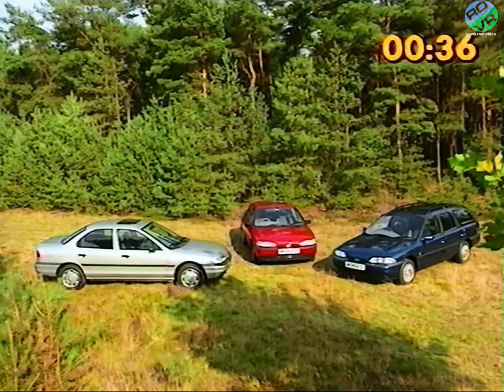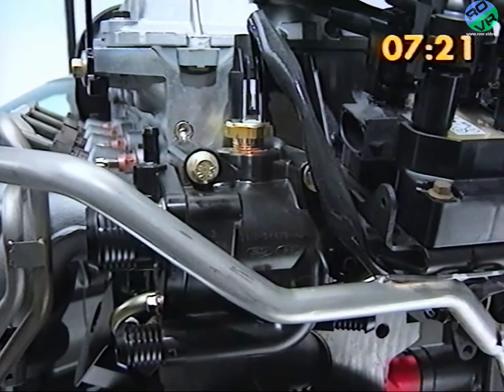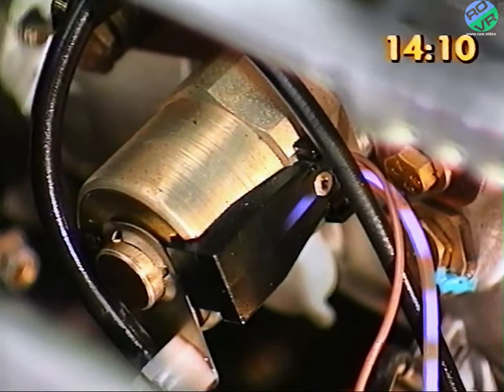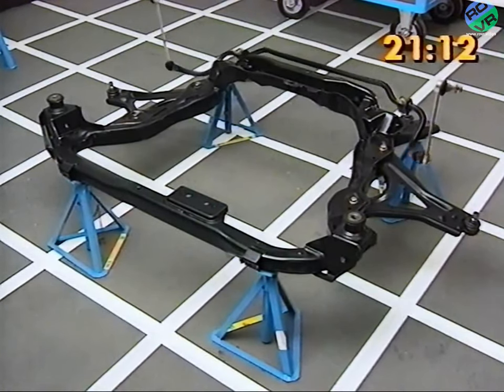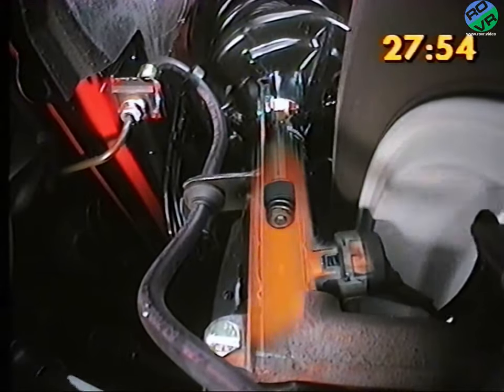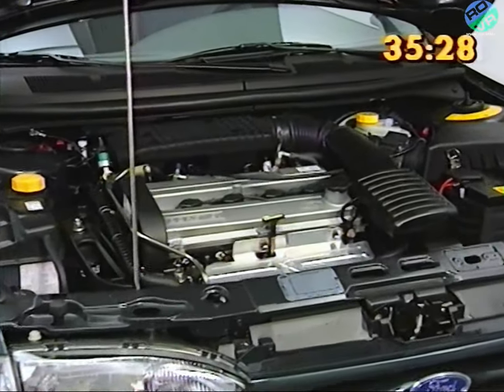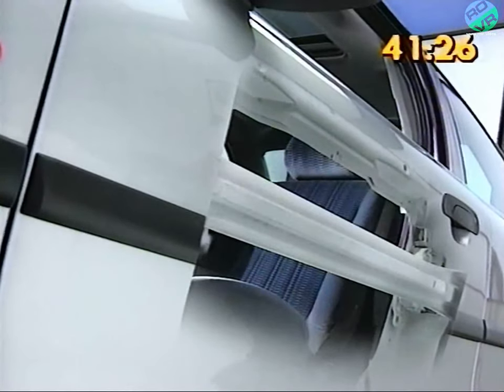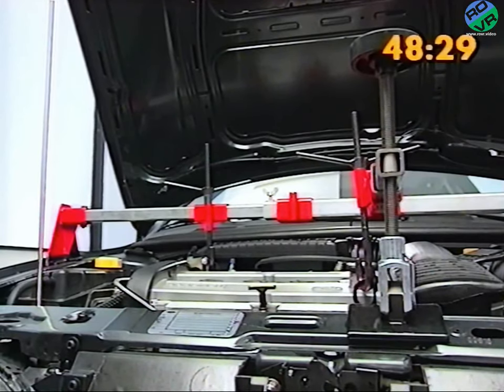Ford - Mondeo (Mk1) - Service Training Video (1993)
MONDEO SERVICE TRAINING VIDEO

 Programme Index
The time codes quoted below correspond to the clock reference in the top right of the programme picture,
00.00 SECTION 1: OVERVIEW
00.33 The product
01.19 Programme content
02.24 SECTION 2: PETROL ENGINES
02.55 Engine variants
03.30 Variant identification
04.20 Inlet manifold
05.18 Air inlet system
06.17 Exhaust system
06.44 Pulse air system / EGR system
07.19 Coolant / Lubrication
08.14 Engine management system
08.42 Service points / FDS 2000
11.47 SECTION 3: 1.8 TCI DIESEL ENGINE
12.20 Engine management / Emission control
13.03 Sensors
13.57 Actuators
14.55 Intercooler
15.42 Service points / FDS 2000
16.14 SECTION 4: TRANSMISSIONS
16.53 MTX75 transmission
17.29 Drive shafts
17.57 Wheel hub nut (pac-nut)
18.17 CD4E automatic transmission
18.34 Service points
SECTION 5: SUSPENSION
20.33 Front suspension
22.00 Rear suspension (saloon)
23.14 Rear suspension (estate)
23.56 Service points
26.24 SECTION 6: ADAPTIVE DAMPING
27.18 System operation
29.42 Service points / FDS 2000
30.26 SECTION 7: POWER STEERING
31.05 Installation
31.49 Service points
32.18 SECTION 8: BRAKES
32.53 Brake layout
34.1 1 ABS system
34.54 SECTION 9: TRACTION CONTROL SYSTEM TCS)
35.25 System operation
36.38 Service points
37.29 SECTION 10: SECURITY & BODY
38.09 Air bag system
38.48 Air bag diagnosis
40.03 Seats / Seat belts
41.06 Crash bars
41.31 Door locks
42.06 Electrical features
43.40  SECTION 1 7: SPECIAL TOOLS
49.24  (End)